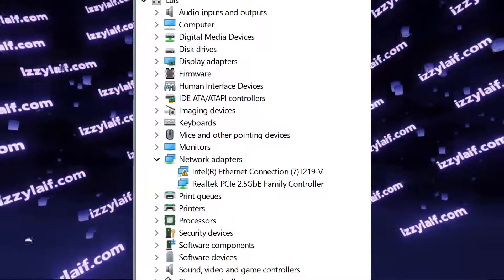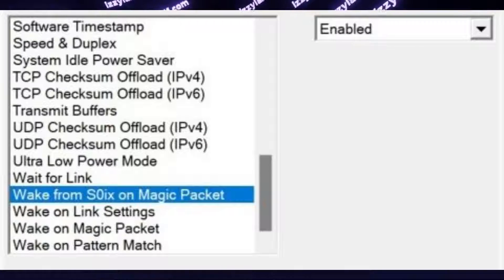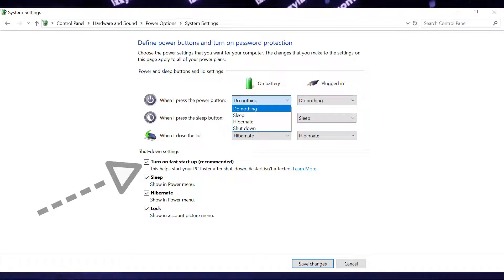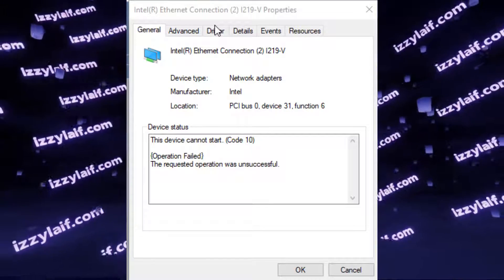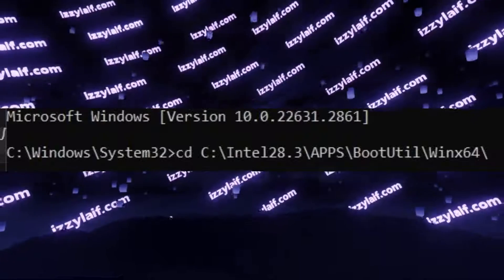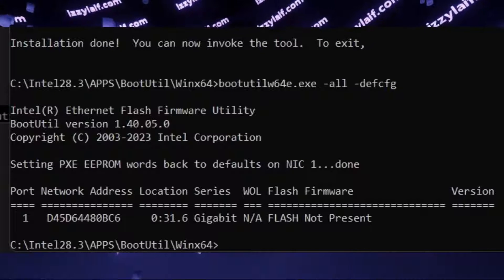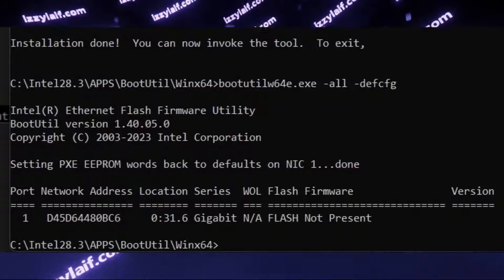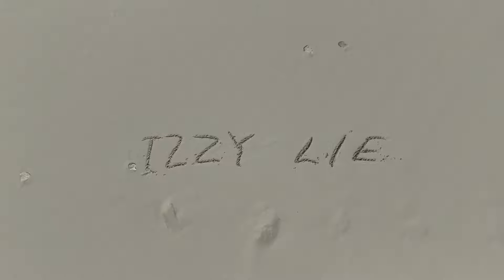🌏 Intel Ethernet Lan device cannot start code 10 fix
This device cannot start Code 10 Intel Ethernet adapter exclamation mark